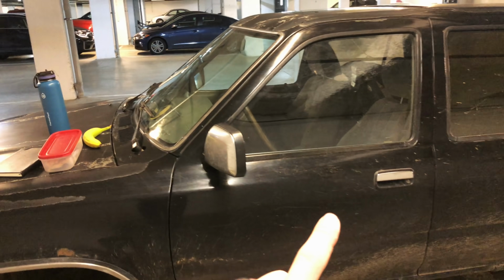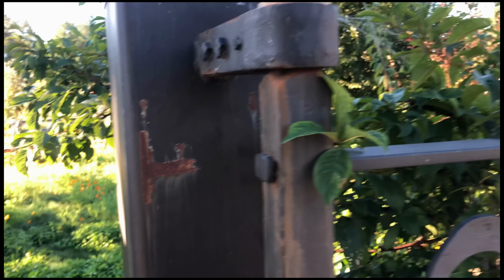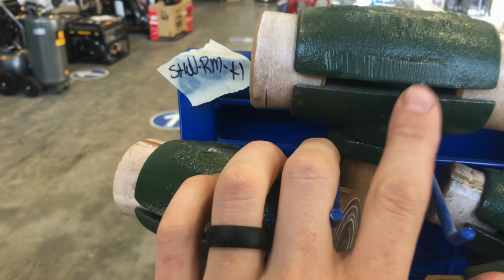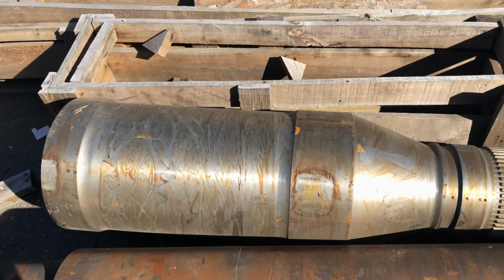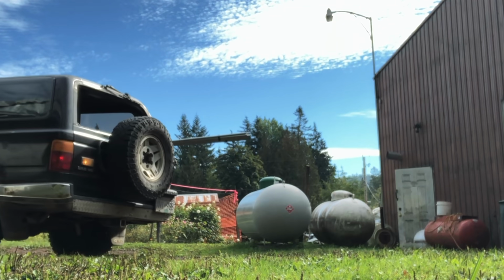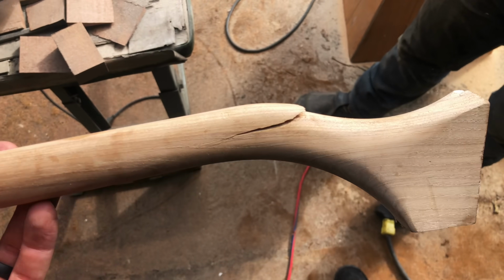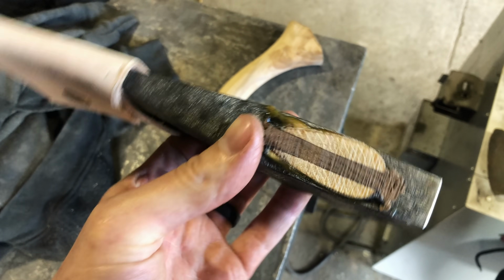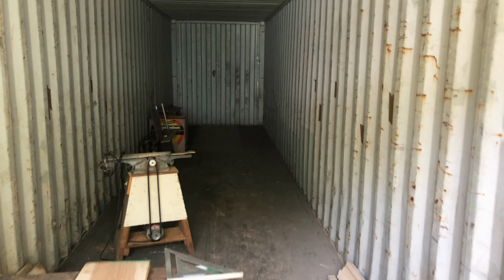A "new little side project" - Part 1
Click here to head to my Instagram page